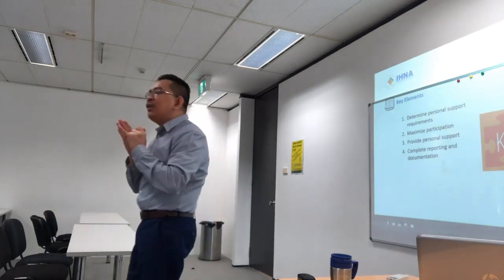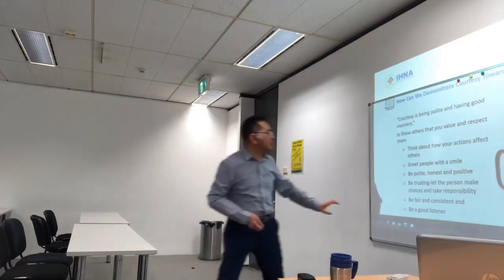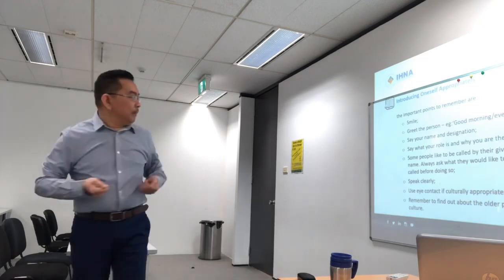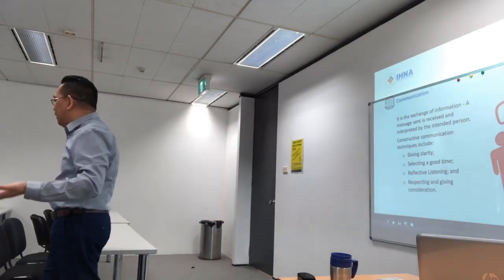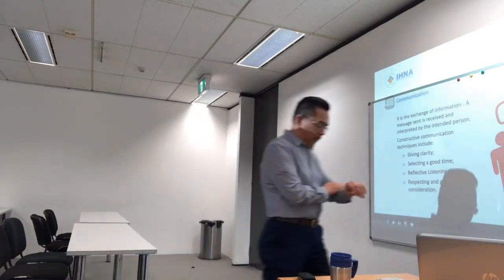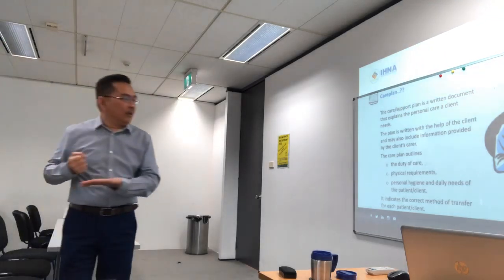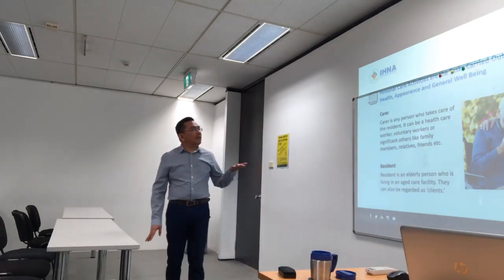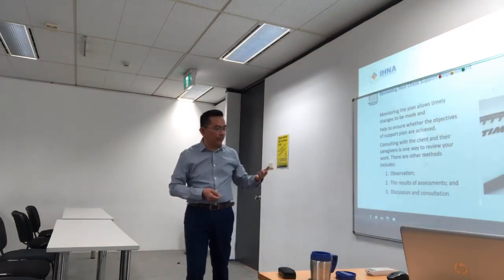CHCCCS011 Meet Personal Support Needs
Determine personal support requirements

1.1 Review individualised plan and confirm required equipment, processes and aids

1.2 Identify requirements outside of scope of own role and seek support from relevant people

1.3 Consider the potential impact that provision of personal support may have on the person and confirm with supervisor

1.4 Consider specific cultural needs of the person

1.5 Consider specific physical and sensory needs of the person

1.6 Identify risks associated with the provision of support and confirm with supervisor

Maximise participation

2.1 Discuss and confirm person’s own preferences for personal support in a positive way

2.2 Consider and confirm the person’s level of participation in meeting their personal support needs

2.3 Provide the person with information to assist them in meeting their own personal support needs

Provide personal support

3.1 Safely prepare for each task and adjust any equipment, aids and appliances

3.2 Take account of identified risks in the provision of personal support and technical support activities

3.3 Identify and respond to routine difficulties during support routines, and report more complex problems to supervisor

3.4 Identify changes in the person’s health or personal support requirements and report to supervisor

3.5 Work with the person and supervisor to identify required changes to processes and aids

3.6 Maintain confidentiality, privacy and dignity of the person

 Complete reporting and documentation

4.1 Comply with the organisation’s reporting requirements, including reporting observations to supervisor

4.2 Complete and maintain documentation according to organisation policy and protocols

4.3 Store information according to organisation policy and protocols

A group video project for our Ultrasound class.
Facebook: @Jumar Ogienas Otnelatski Ubalde